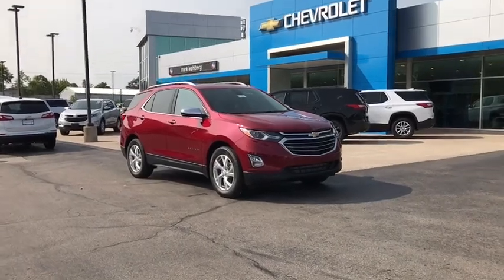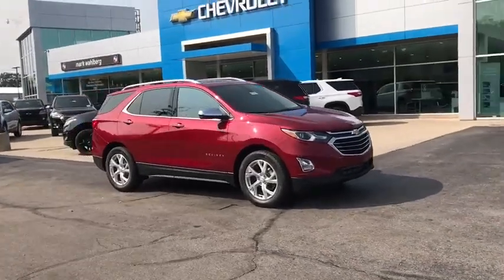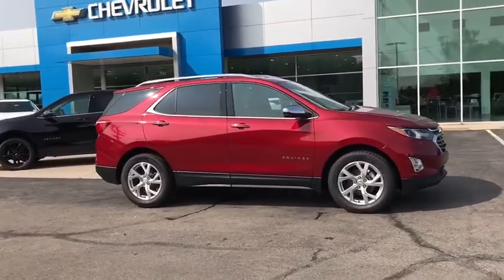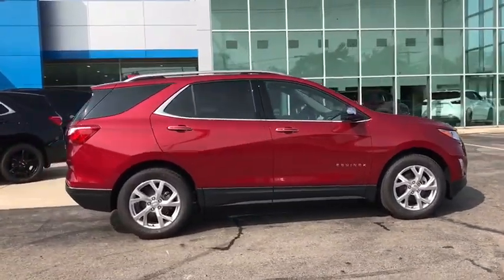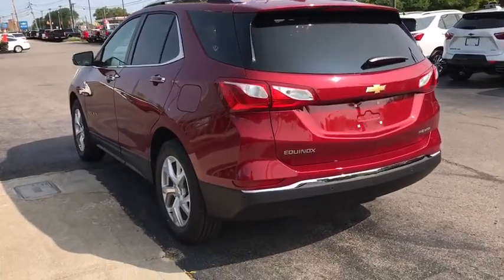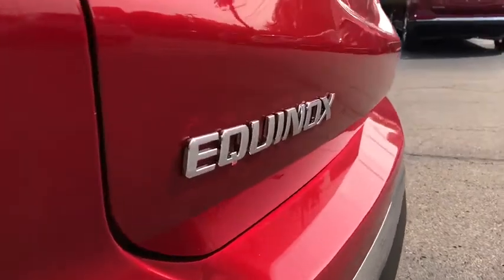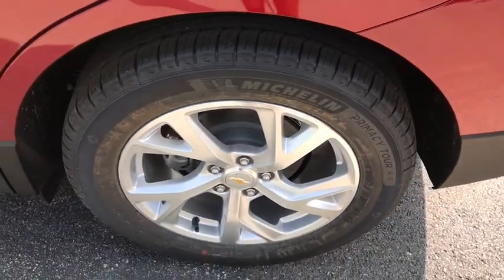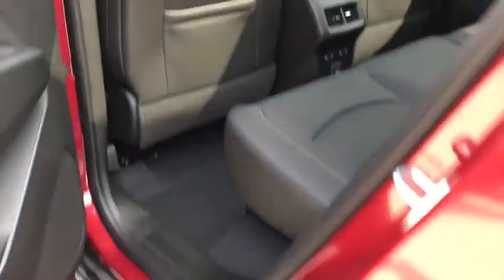2020 Chevrolet Equinox Worthington, Columbus, Westerville, Powell, Delaware XF0T274942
Cajun Red Tintcoat New 2020 Chevrolet Equinox available in Worthington, Ohio at Mark Wahlberg Chevrolet of Worthington. Servicing the Westerville, Powell, Delaware area.

700 E. Dublin-Granville Road

Cajun Red Tintcoat 2020 Chevrolet Equinox Premier FWD 6-Speed Automatic Electronic with Overdrive 1.5L DOHC26/31 City/Highway MPGAwards:* 2020 IIHS Top Safety Pick with specific headlights